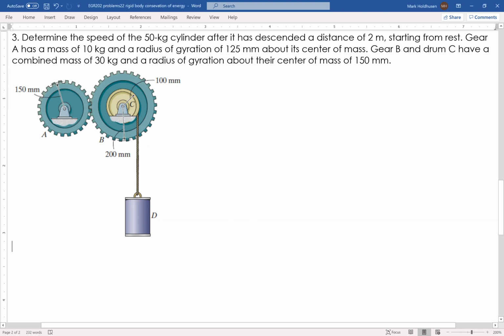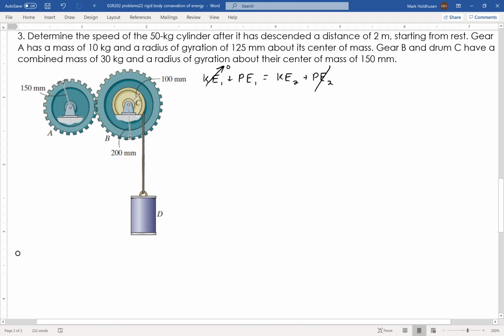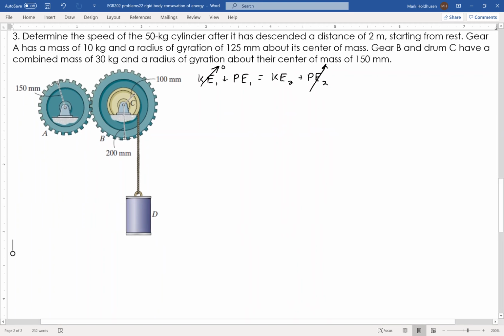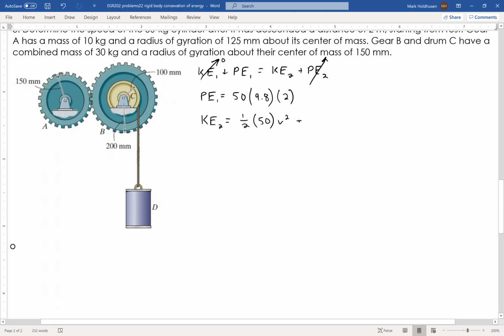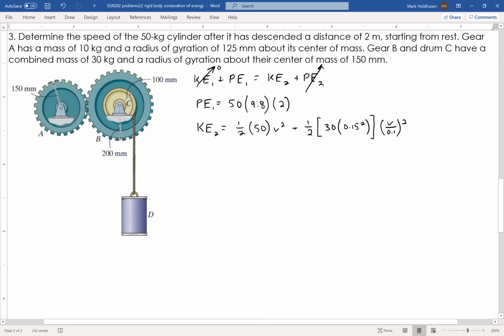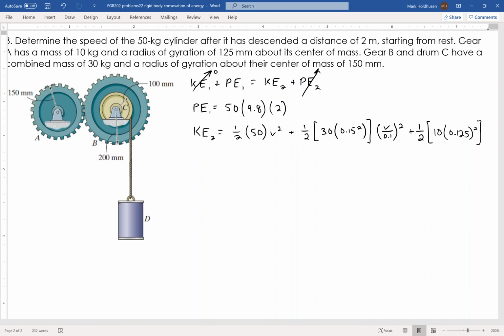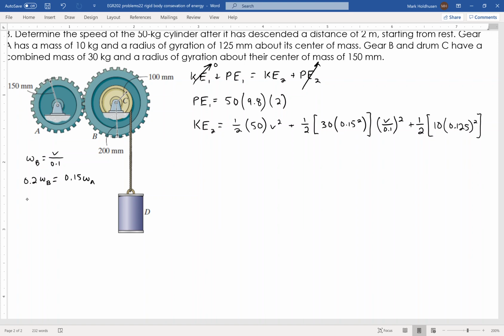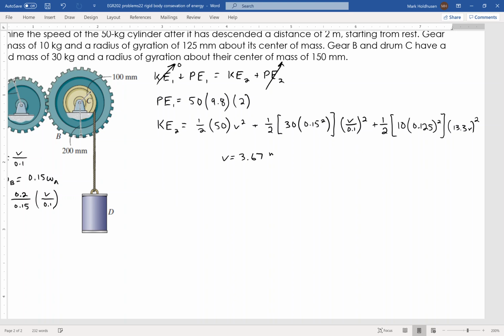Dynamics 24-Apr Rigid Body Conservation of Energy 3